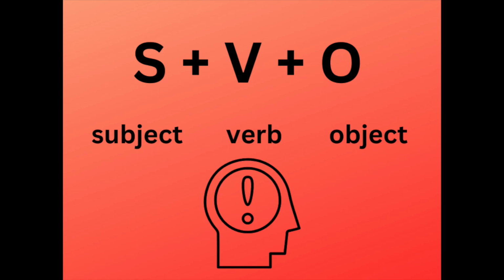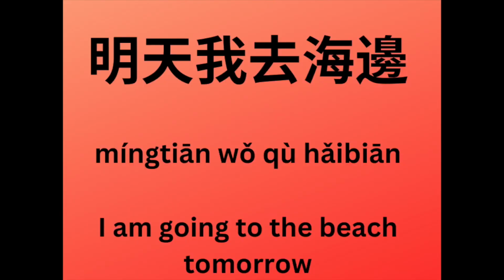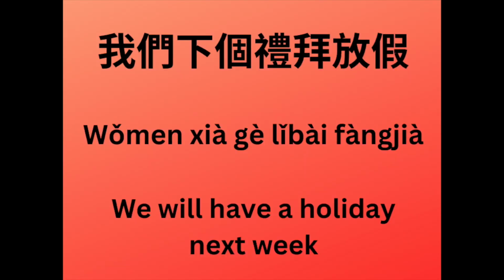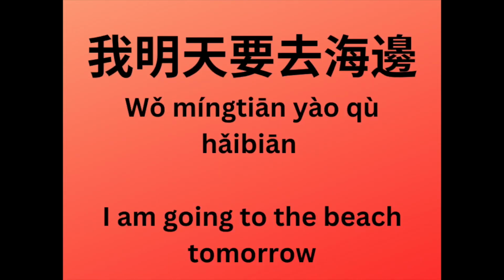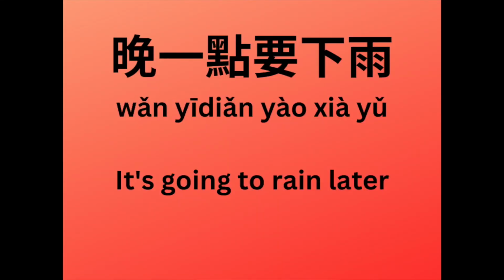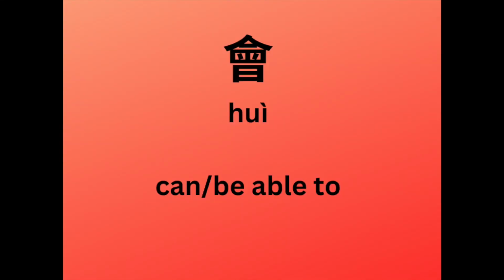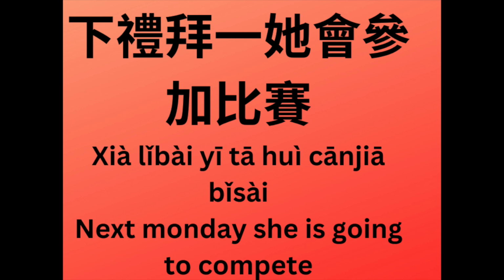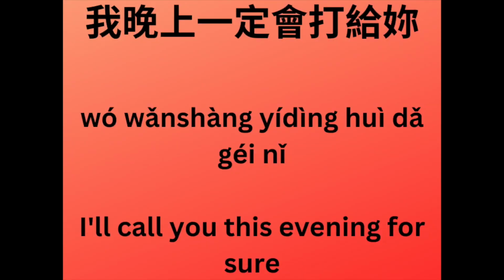LEARN the CHINESE FUTURE tense basics in only TEN minutes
Watch this video to help you make correct sentences using the future tense in Chinese